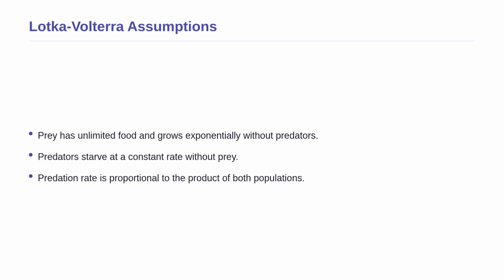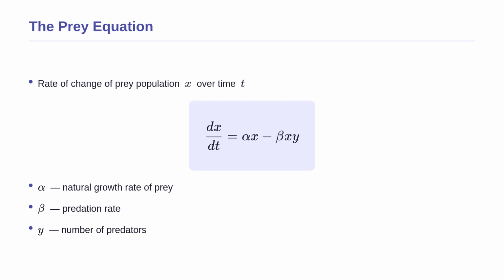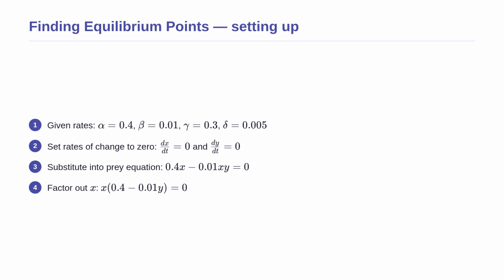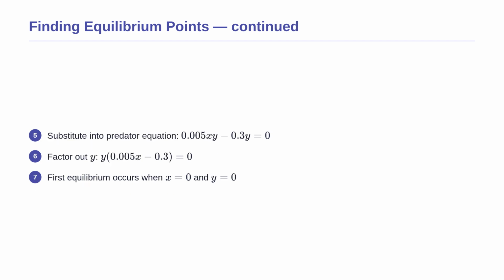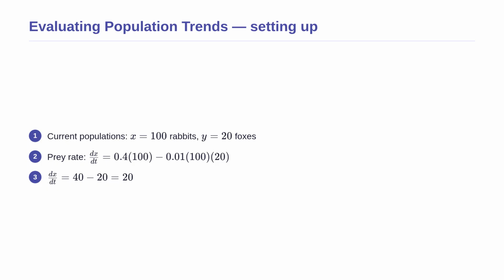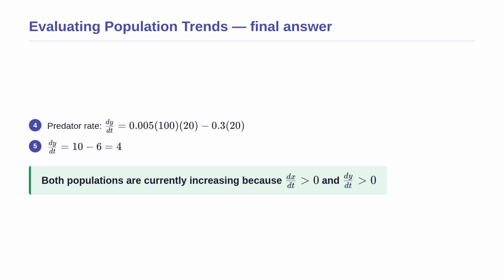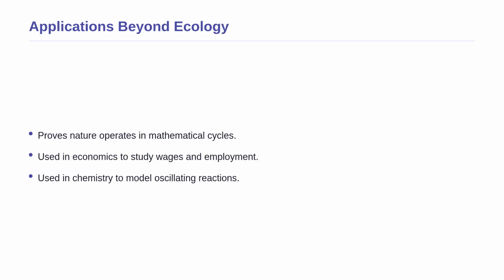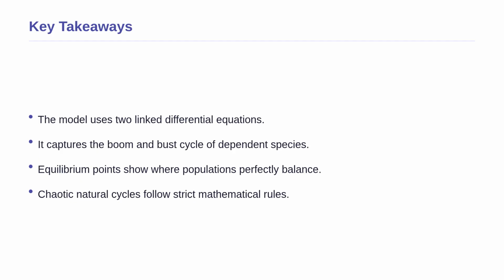Ordinary Differential Equations - Predator-Prey Model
Video lecture on Predator-Prey Model for Ordinary Differential Equations.